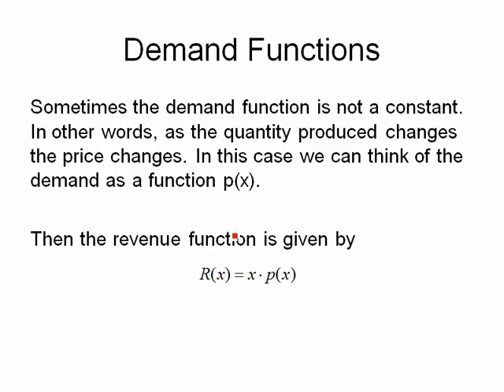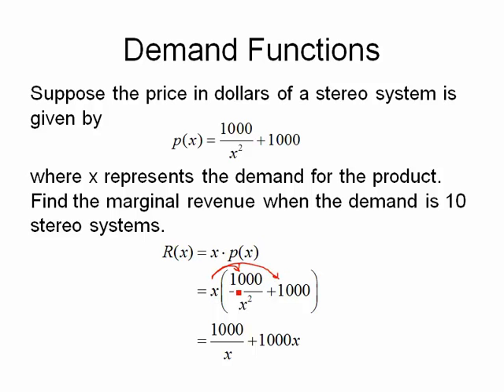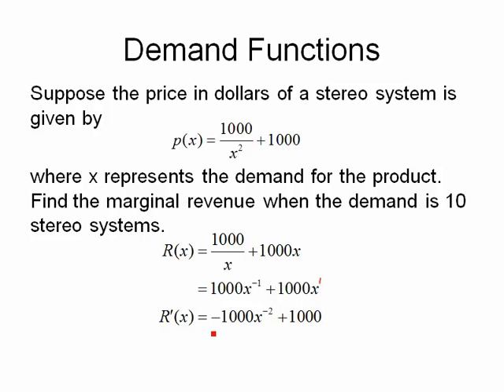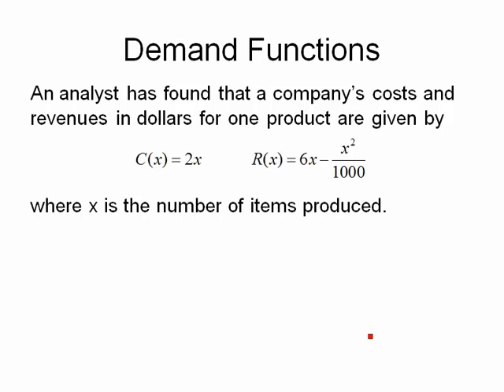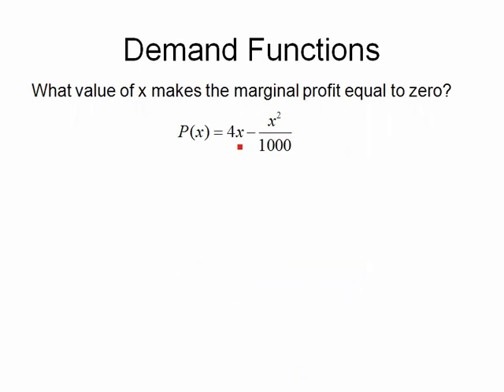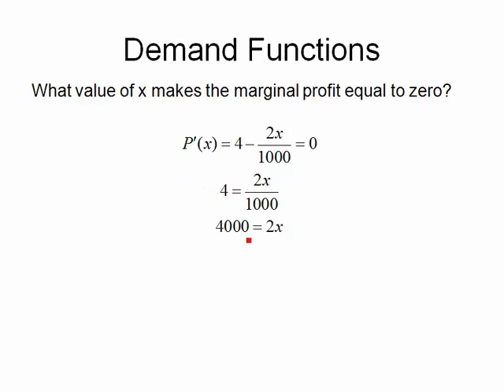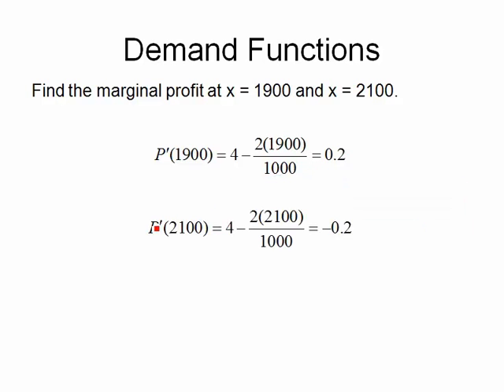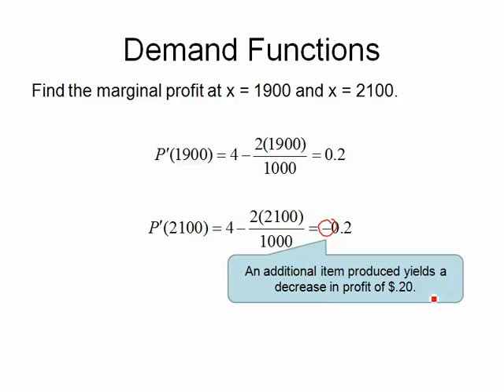Demand Functions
This video looks at marginal analysis with derivatives when the demand function is not a constant. Designed for an Applied Calclus class from amth-faq.com